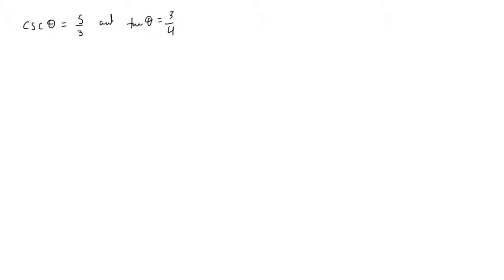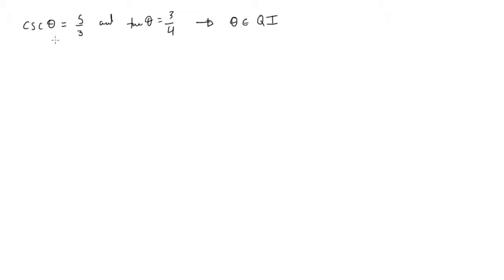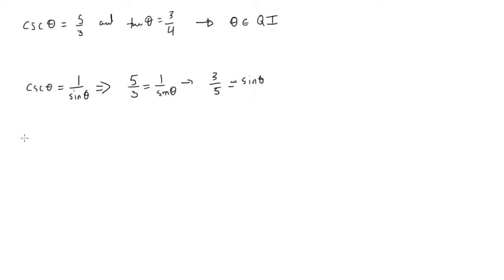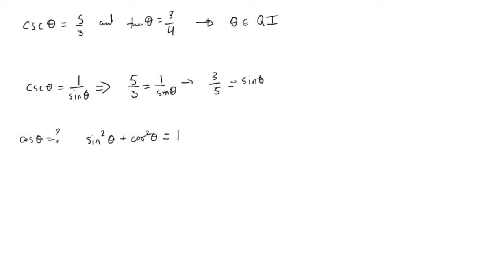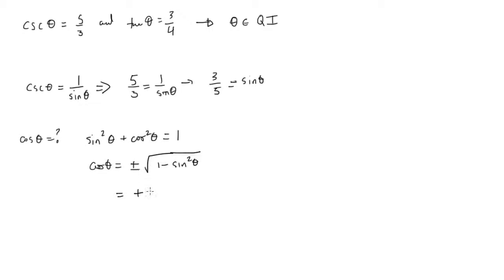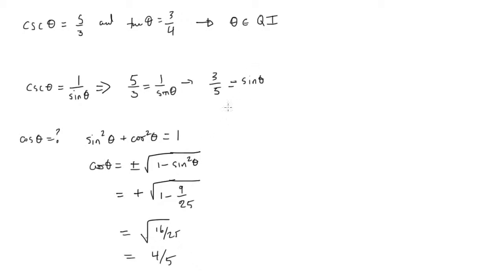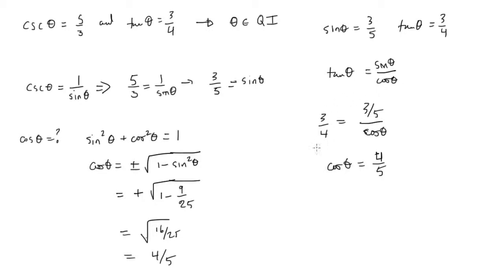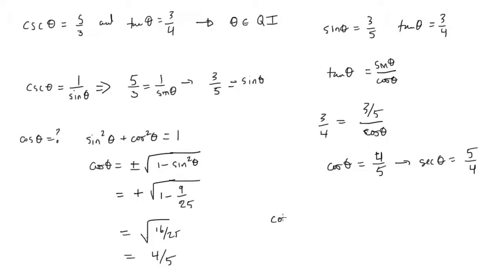Pre-class video: Section 10.1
Introduction to working with trig. identities.